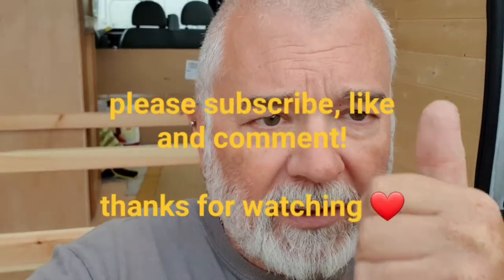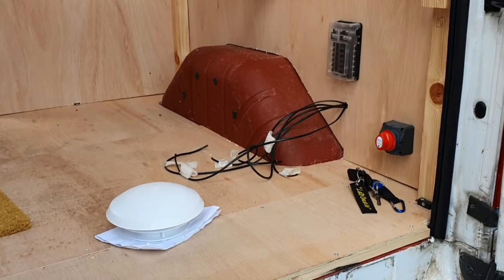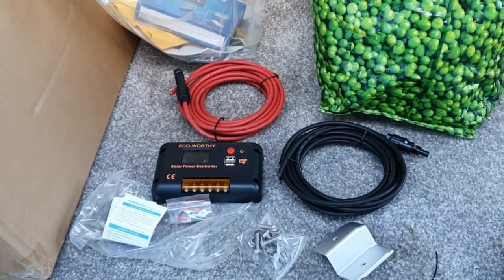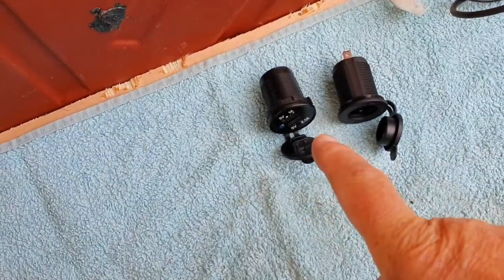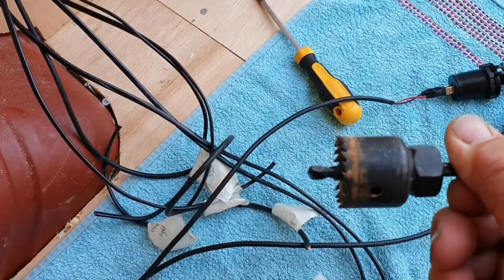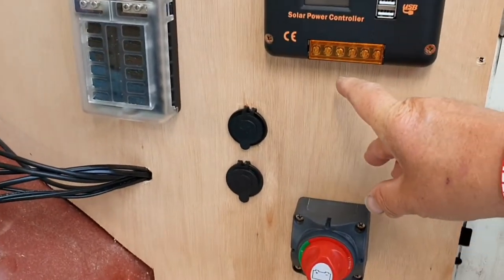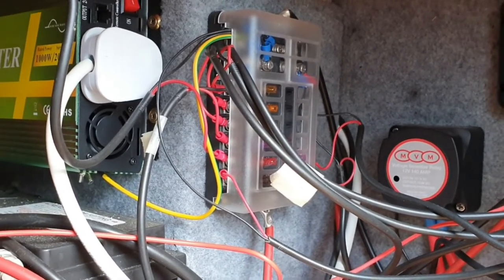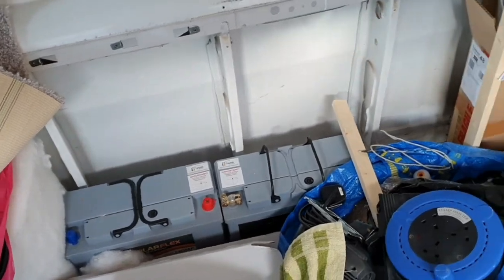Part 1 / van electrics / 4 way stretch carpet / bench seating / magpie syndrome /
i have had to break this video up into two parts as it was over 30mins long and You Tube wouldnt let me post it! 🤣🤣

anyway its about more charging points, carpeting a panel and starting the bench seating! plenty for the magpie syndrome builders to go at 🤣🤣